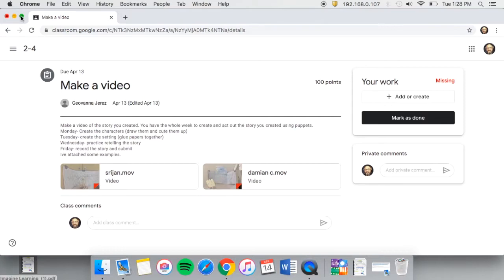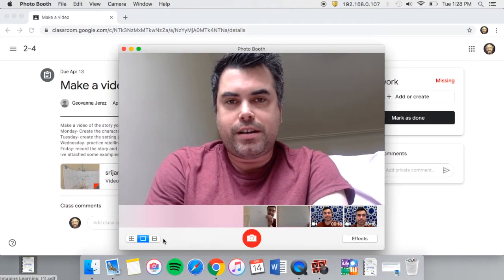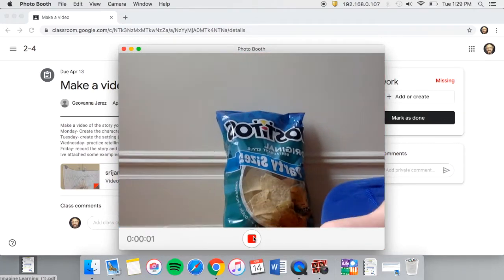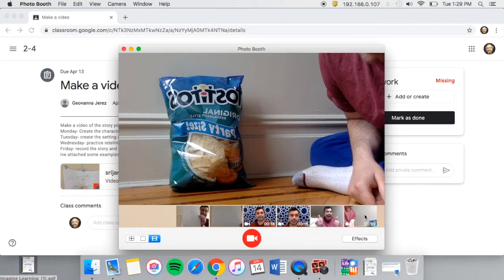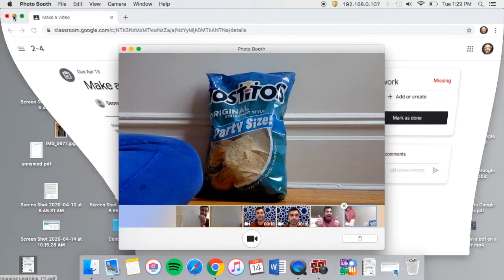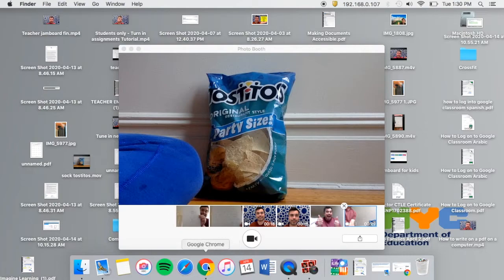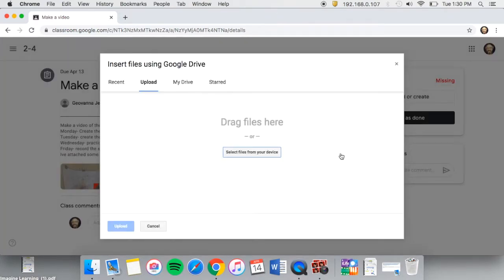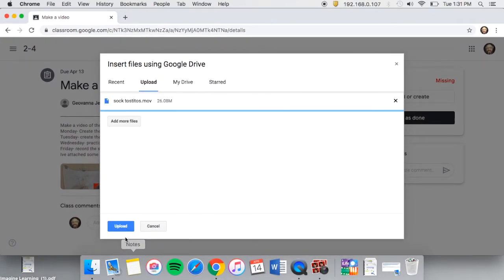How to make videos using a school laptop and turn them in on Google Classroom.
Cómo hacer videos usando una computadora portátil de la escuela y entregarlos en Google Classroom.
كيفية إنشاء مقاطع فيديو باستخدام جهاز كمبيوتر محمول بالمدرسة وتسليمها على Google Classroom.